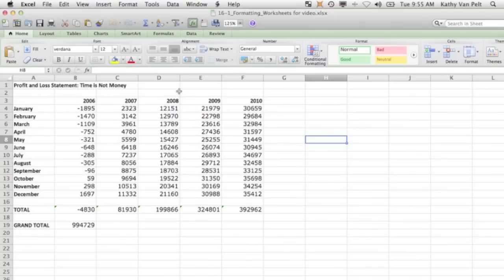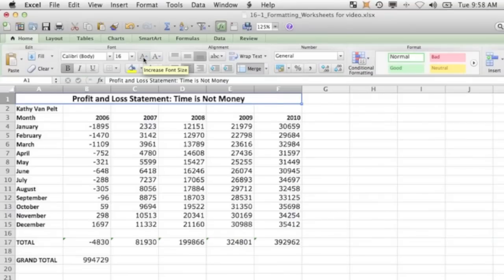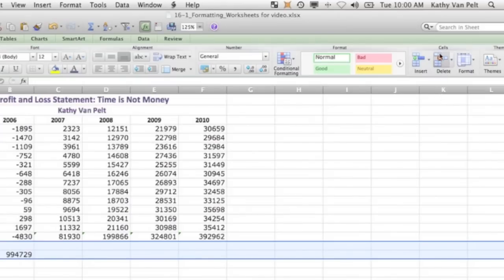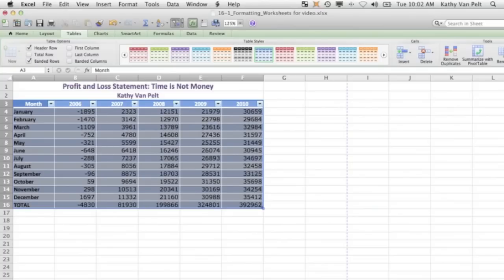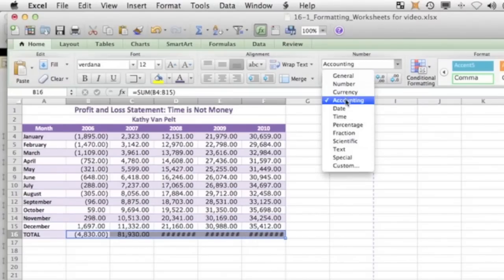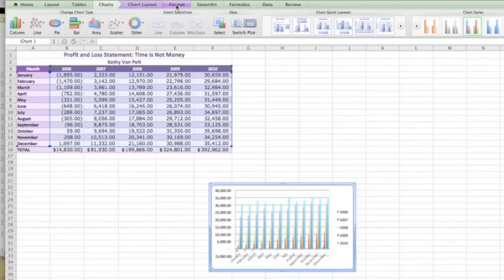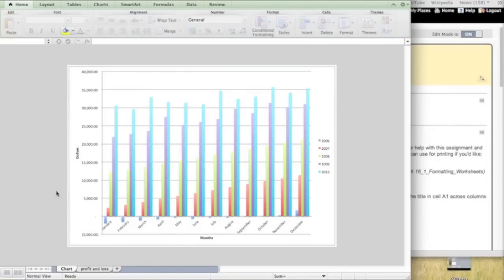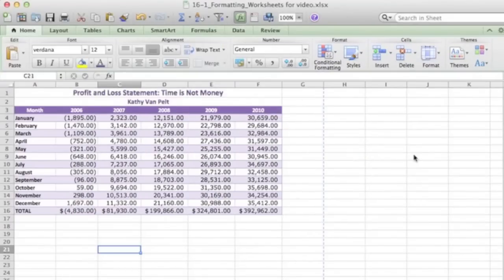Formatting Worksheets in Excel 2011 for Mac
This video accompanies an assignment for the Office for Mac class at MiraCosta College. By Kathy Van Pelt, MiraCosta College. CSIT 110 Instructor. Computer Studies and Information Technology.